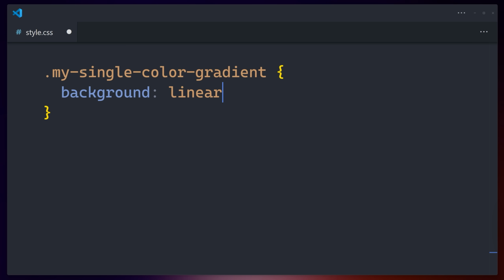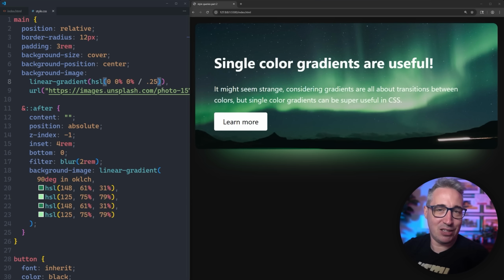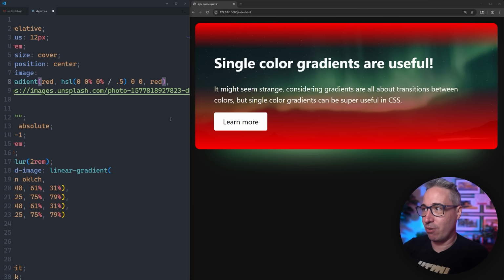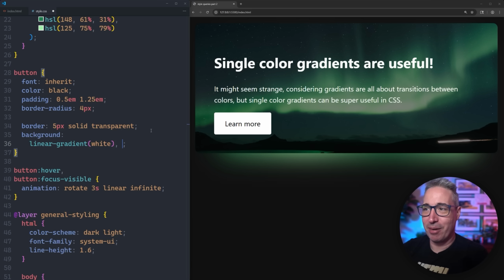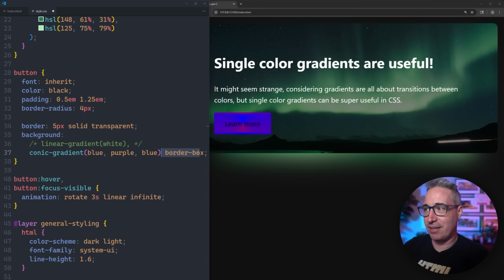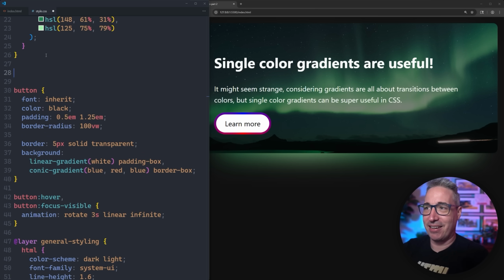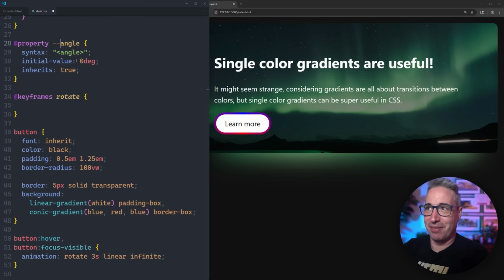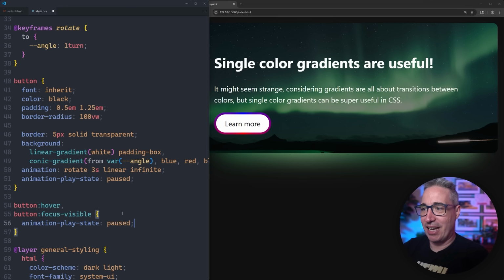Why I use single-color gradients in my CSS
⌚ Timestamps
00:00 - Introduction
00:20 - Creating overlays over background images
02:50 - Gradient borders
06:00 - Bonus tip: animating gradients